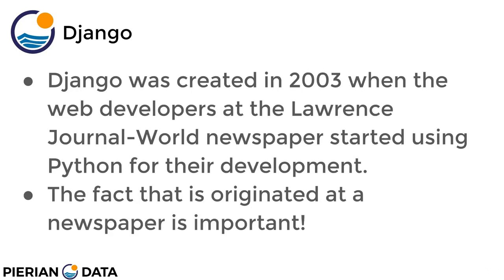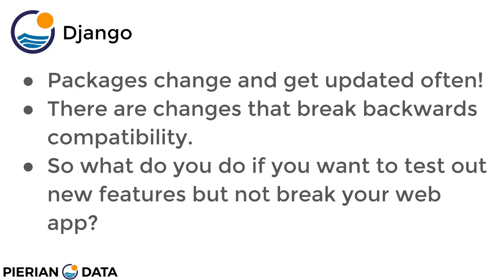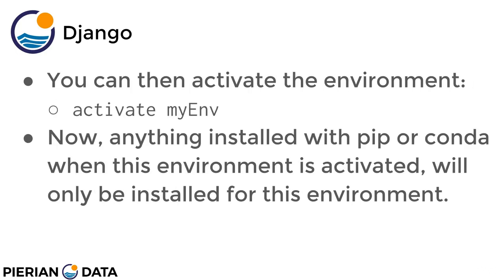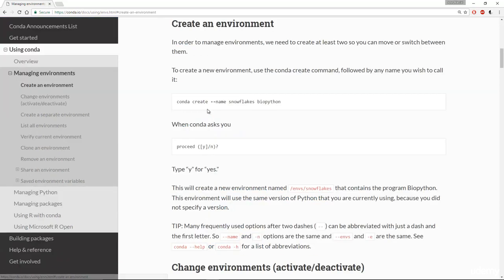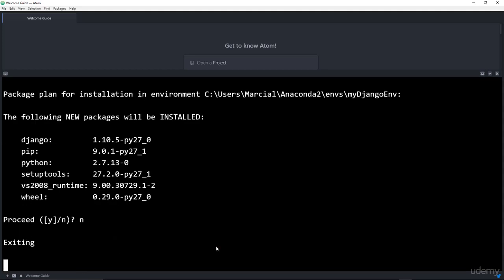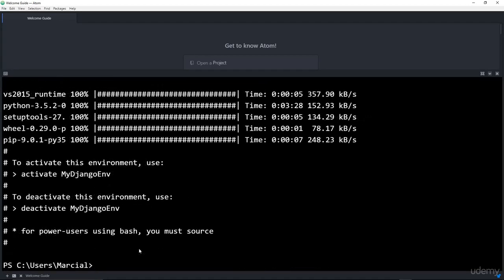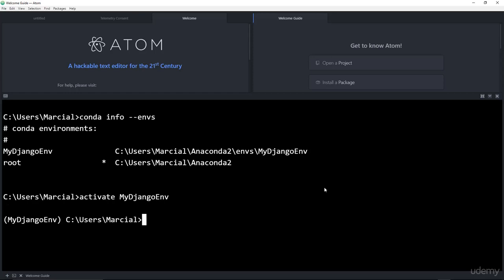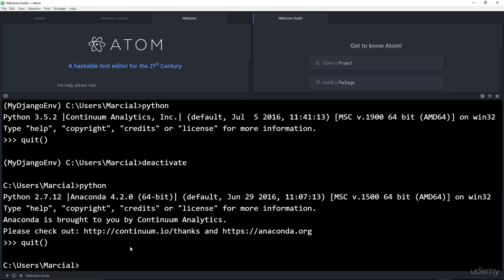116 Django Level One Part One Django Setup